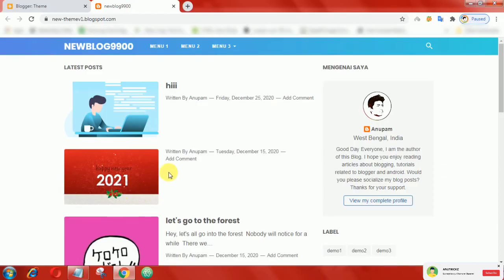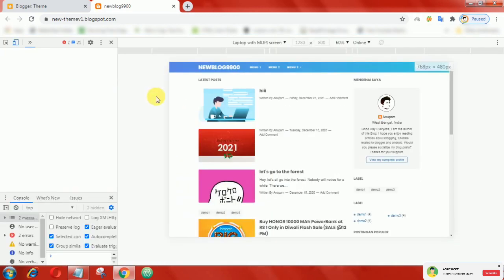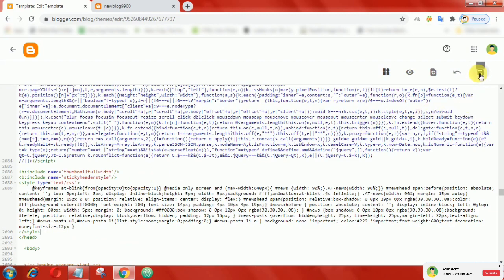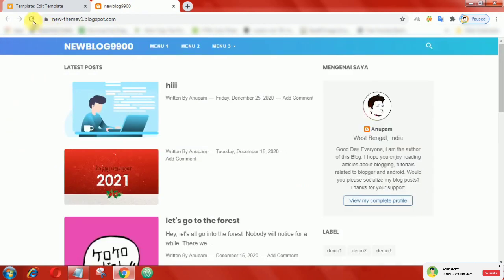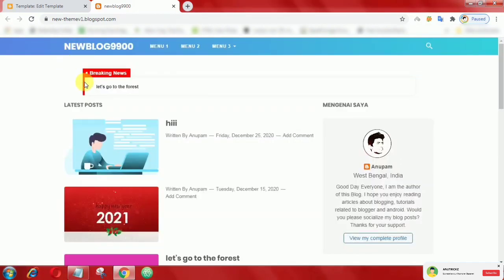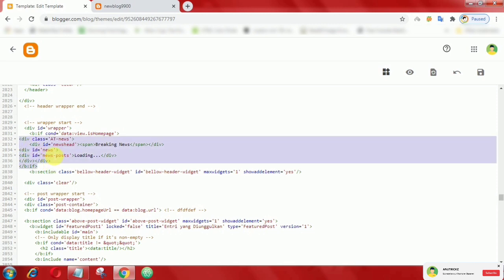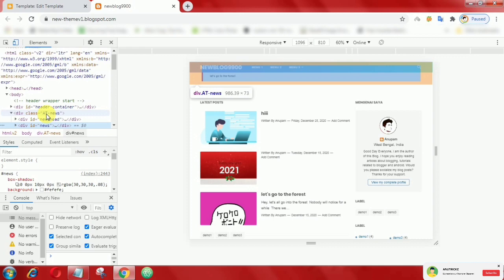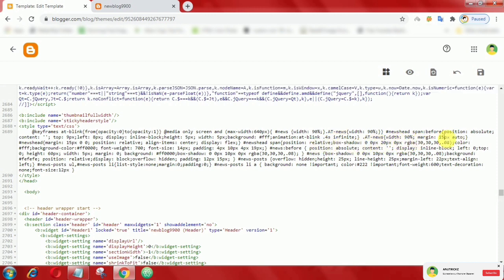How to install Responsive Breaking News Ticker in Blogger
This widget will give your visitors a quick idea about your latest posts. News Ticker widget smoothly works on any Blogger template. And you will see the latest Blog post’s headlines are swiping one by one magically.

◼️ Tag
tips dan trik blogger,
blogger design tips,
fashion blogger tips for instagram,
fashion blogger tips,
food blogger tips,
instagram food blogger tips,
tips for blogger,
tips menjadi food blogger,
google blogger tips and tricks,
google blogger tips,
blogger seo tips in hindi,
hindi blogger tips,
blogger tips in tamil,
tips jadi blogger,
tips jadi blogger sukses,
lifestyle blogger tips,
tips menjadi blogger pemula,
tips menjadi travel blogger,
tips menjadi blogger sukses,
tips menjadi blogger yang sukses,
new blogger tips,
new blogger tips 2020,
tips sa new blogger,
blogger photography tips,
pro blogger tips,
tips blogger untuk pemula,
blogger post tips,
tips para ser blogger,
tips para blogger,
tips para usar blogger,
rupa blogger tips,
blogger advanced seo tips,
blogger secrets and tips,
tips blogger sukses,
blogger tips tricks,
tamil blogger tips and tricks,
travel blogger tips,
blogger writing tips,
youtube blogger tips

©️AnuTrickz